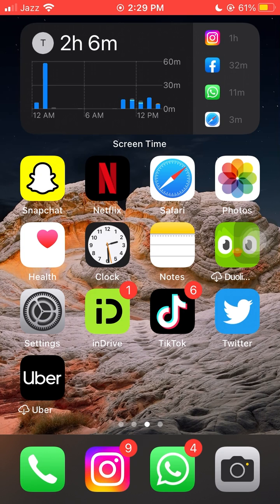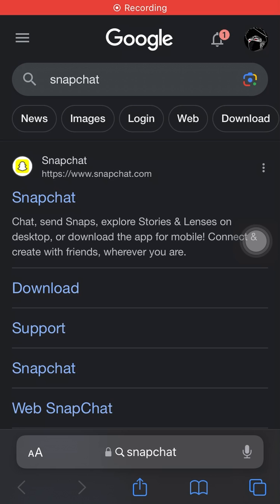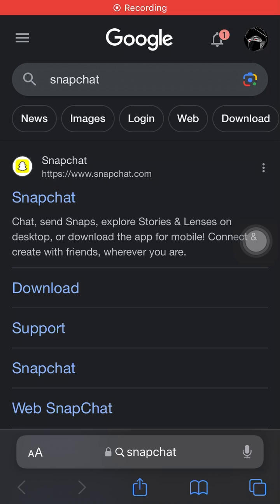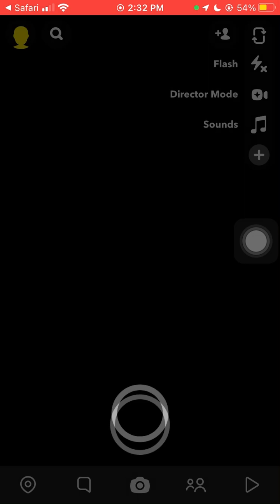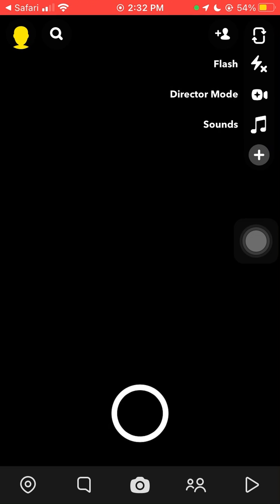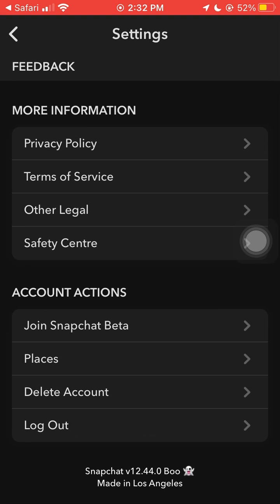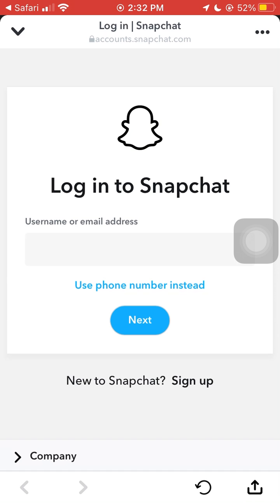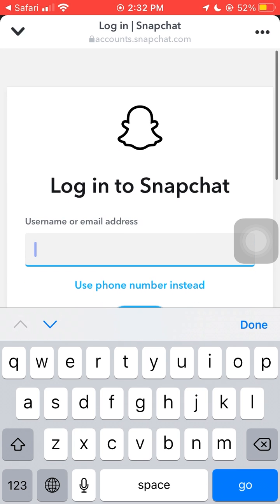How To Delete Snapchat Account (Simple)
I cover how to delete snapchat account 2022 is the topic as well as how to delete snapchat account permanently 2022 which is very easy and how to delete snapchat account iphone which is easy with this video and i provide a step by step tutorial.